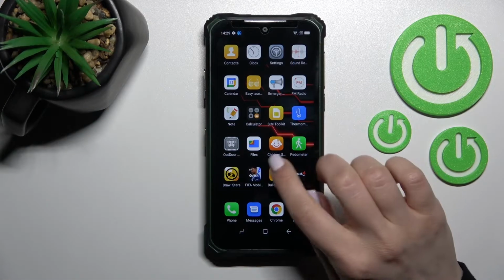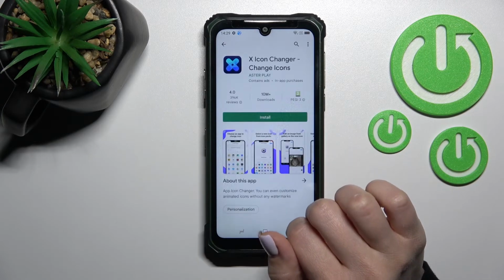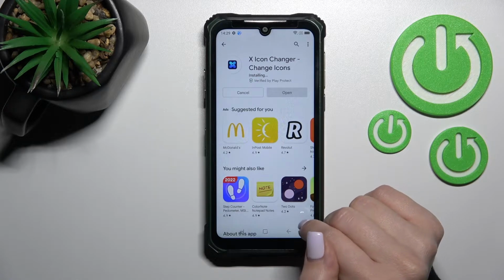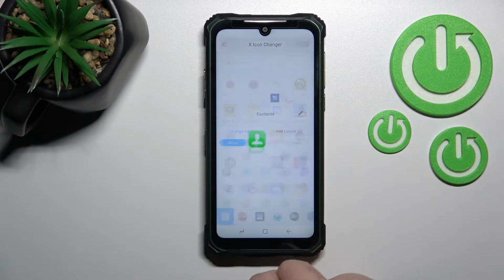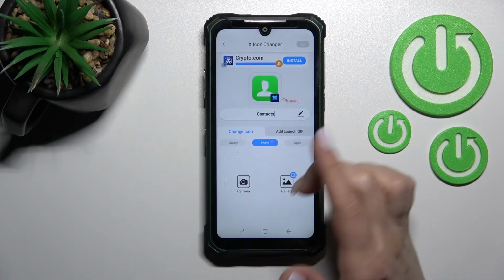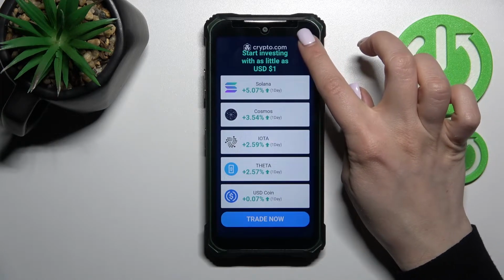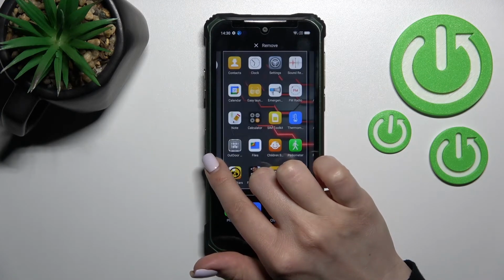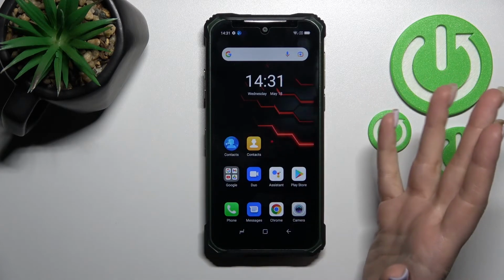How to change the icon design on DOOGEE S86 Pro –X Icon Changer App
Do you wish to change the icon shape of your DOOGEE S86 Pro as soon as possible? To easily customize icon shapes on DOOGEE S86 Pro, just follow our guide and download and then install the X Icon Changer.

How to change the icon design on DOOGEE S86 Pro? How to change icon style on DOOGEE S86 Pro? How to customize app icons on DOOGEE S86 Pro? How to use the X Icon Changer app on DOOGEE S86 Pro?